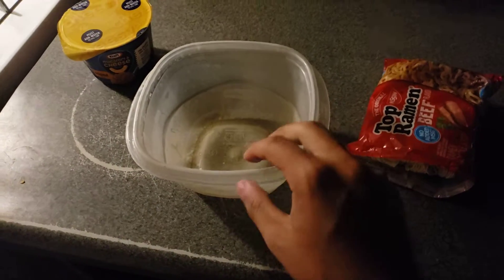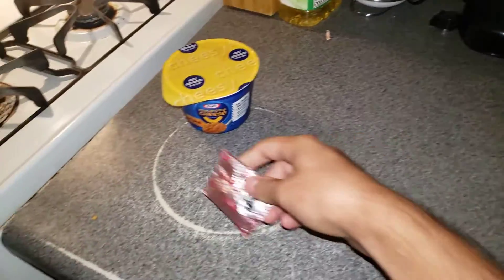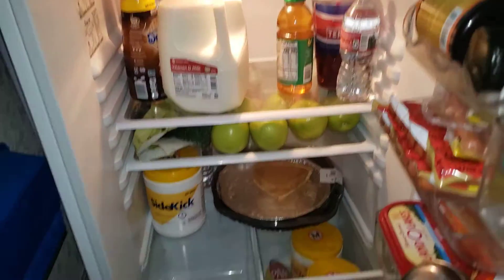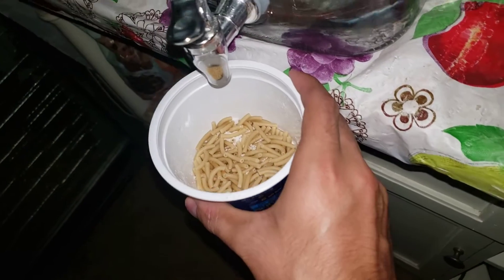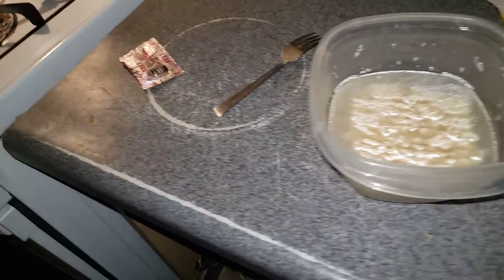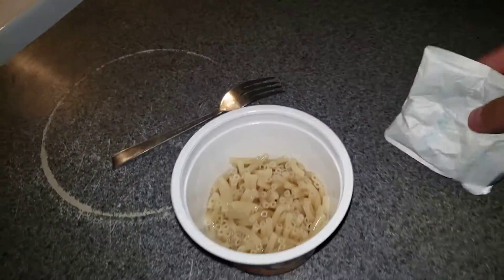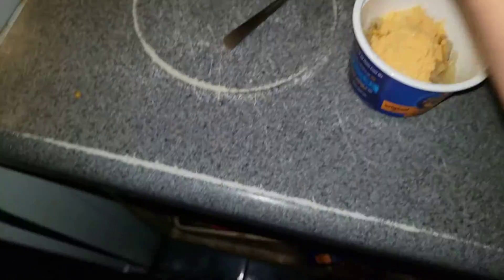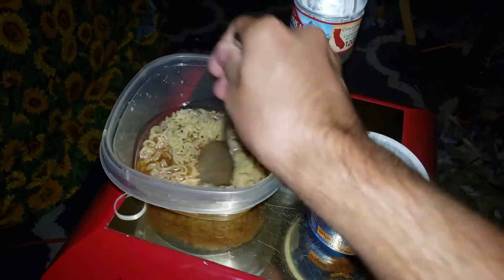MY COOKING LESSON VIDEO MAKING MAC&CHEESE + RAMEN BEEF & HAVING A GREAT NIGHT + AMAZING INGREDIENTS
AMAZING INGREDIENTS LOVE DOING VIDEOS LIKE THIS WOW HOPE U ALL KEEP UP TO DATE FOR MY LATEST VIDEOS